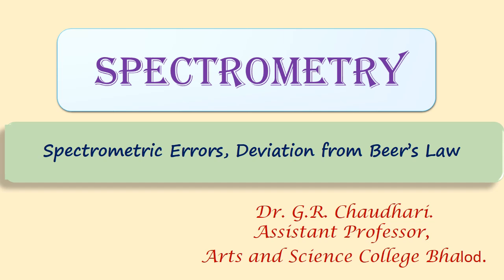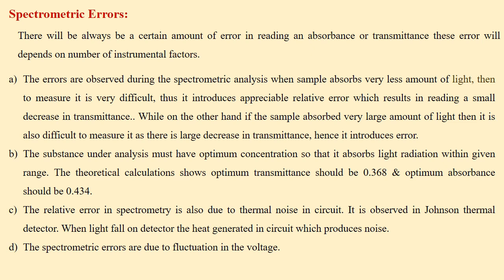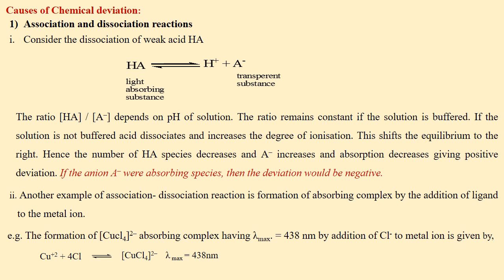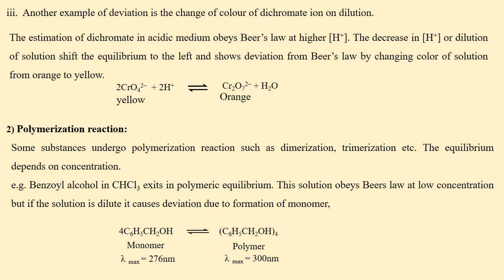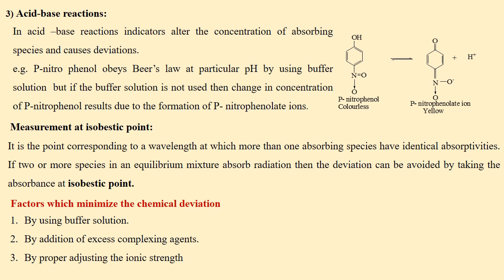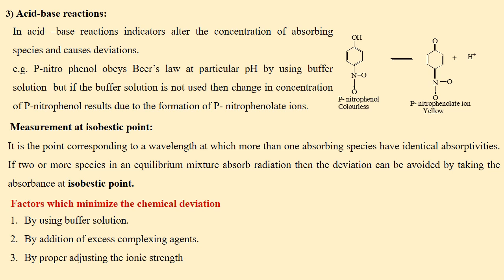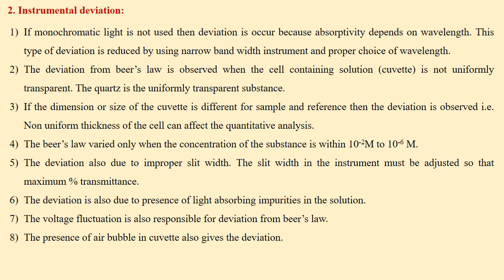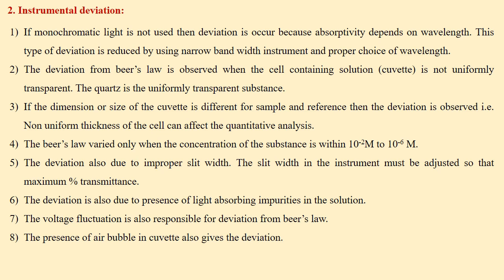Spectrometric Errors and Deviation from Beer's Law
Spectrometric Errors and Deviation from Beer's Law. Chemical and Instrumental deviation. Factors minimizing deviation.